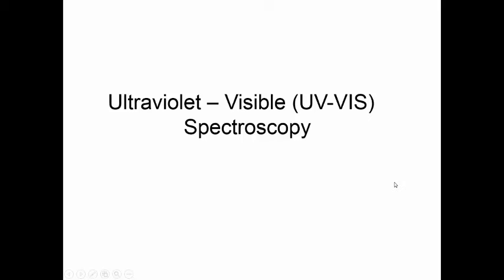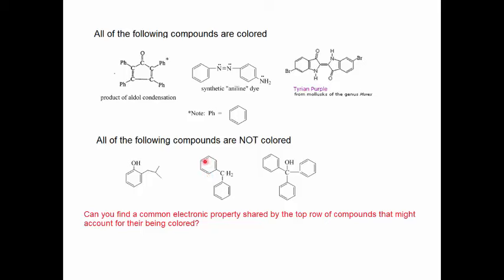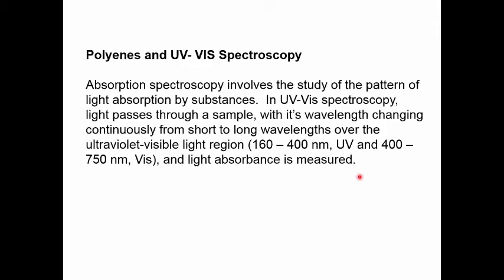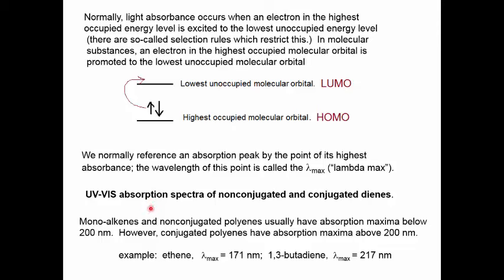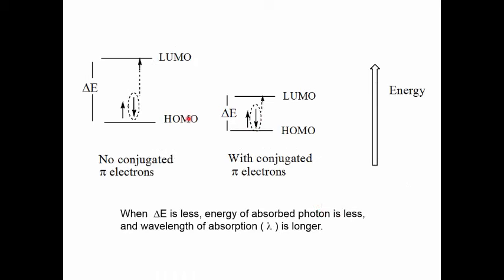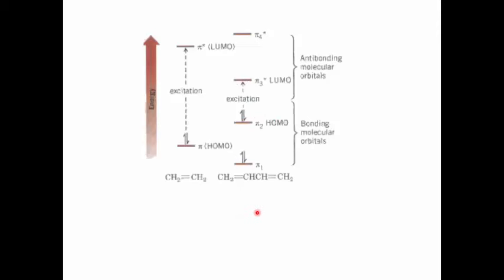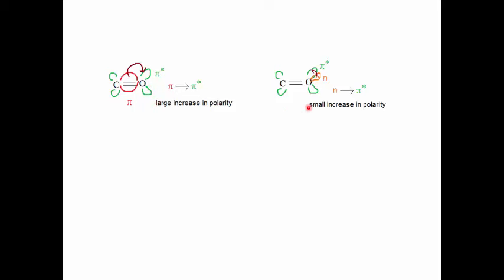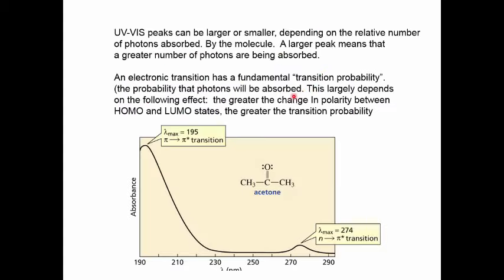UV VIS Spectroscopy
Introduction to ultraviolent (UV) - visible spectroscopy.  Absorption of light is in the UV-VIS region; involves promotion of electron from lower to higher level. The effect of pi-electron conjugation on the observed absorbance peaks is discussed.